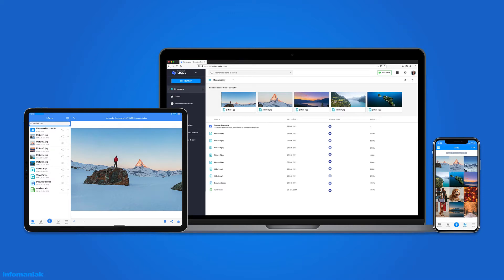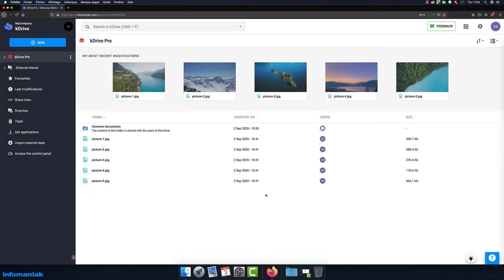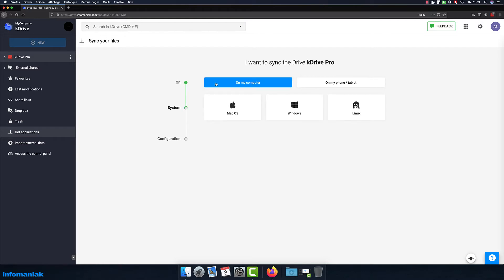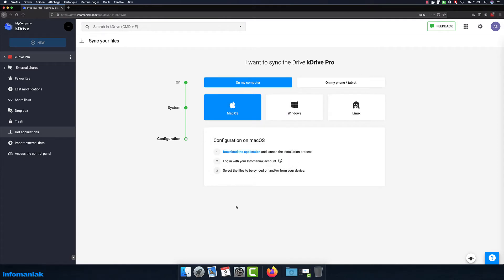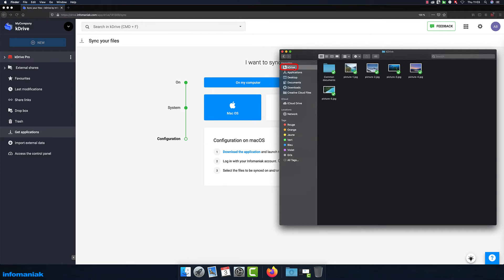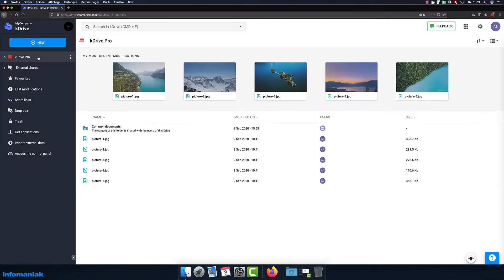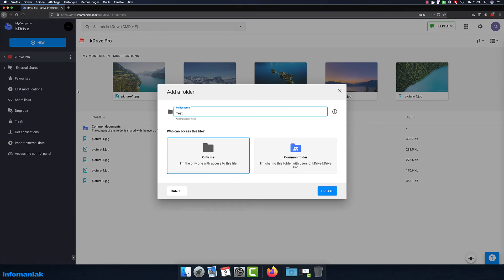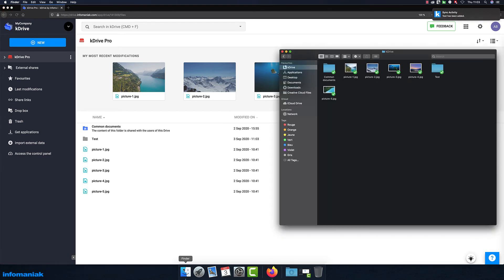Install the kDrive app to synchronise your documents on your devices (mobile phone, computer, etc.)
Find out how to synchronise your documents on your devices to work from anywhere.

kDrive is a secure storage service developed and hosted in Switzerland. It’s an independent and comprehensive alternative to Dropbox or Google Drive for storing, synchronising, sharing and working online with others on Word, Excel and PowerPoint documents.